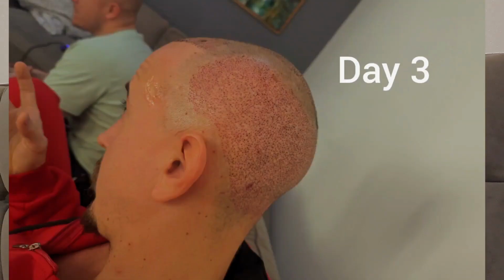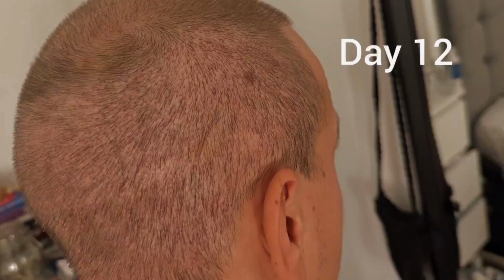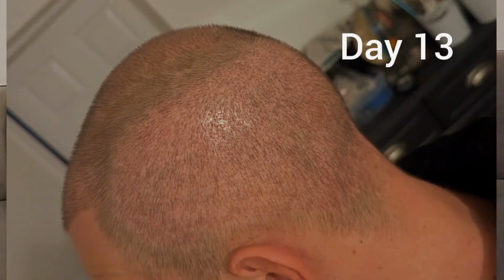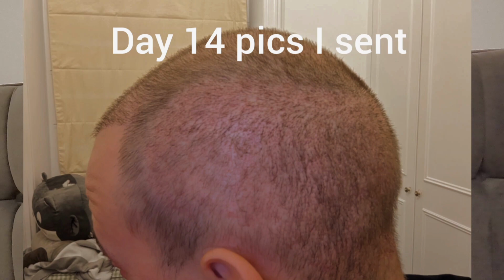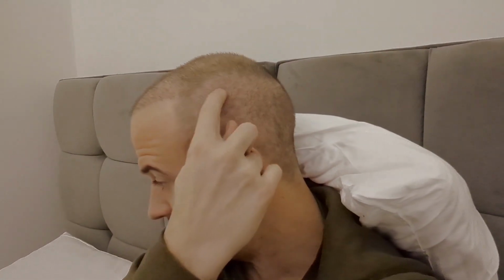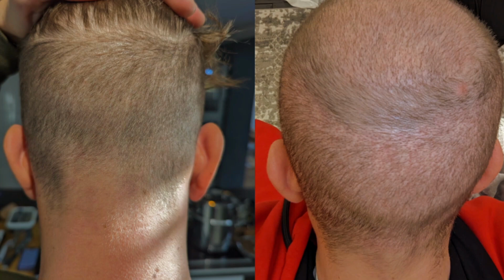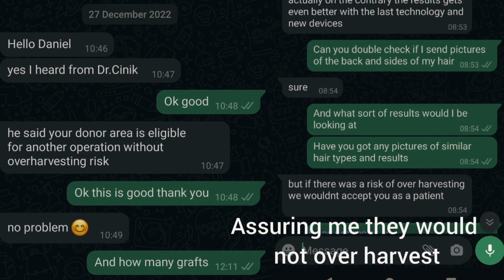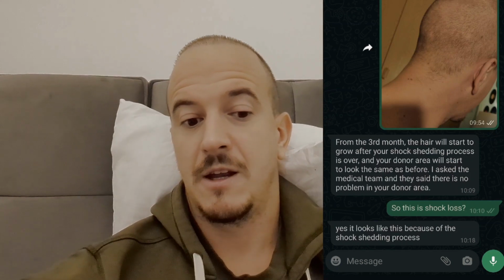Dr Cinik Hair Transplant in Turkey | 2nd week update | Over harvested? Shock loss? Lots of pics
This is my 14 day update about my 2nd hair transplant in Turkey Istanbul. I talk about the complications of the first week and I've tried to include good detailed pictures to show you the results so far.

Heres how I've been making money to pay for my hair transplant

You will see I have very big patches of no hair on the back and sides and would love your opinion on the matter as to wether you think it's shock loss or not!

Time will tell I suppose.